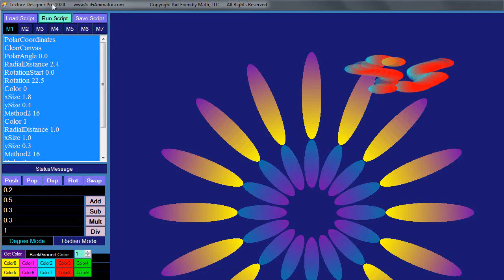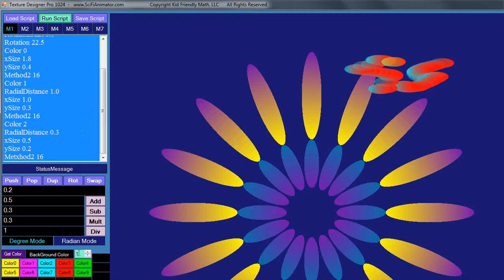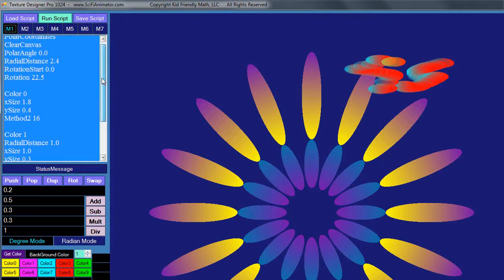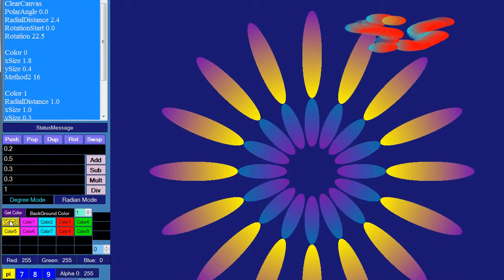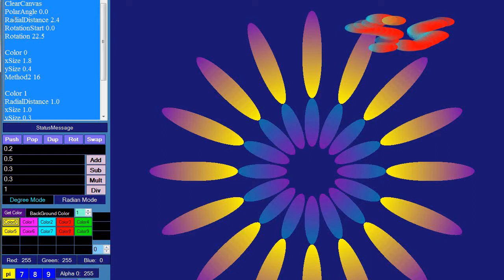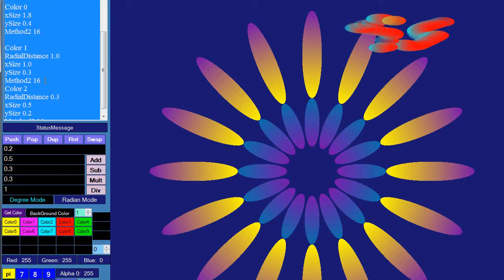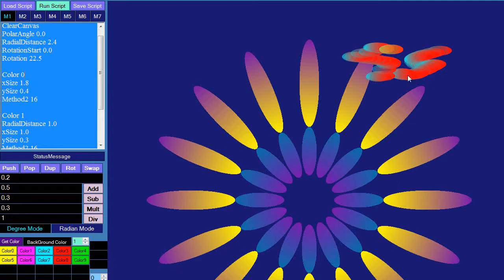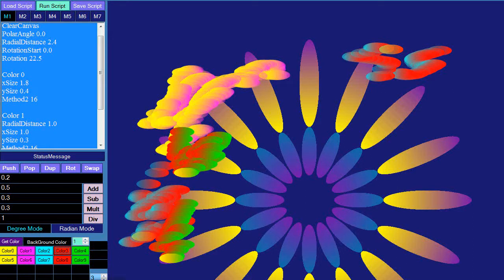Blender Tutorial - Creating Textures for Cycles Rendering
In this video for new Blender users, I show you how I go about creating textures for my scenes. Blender 2.65.